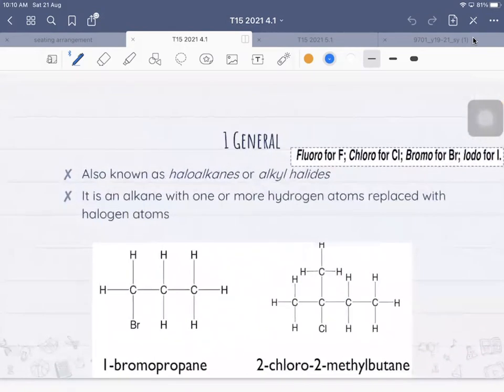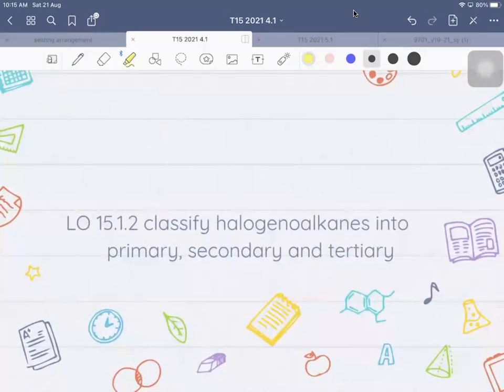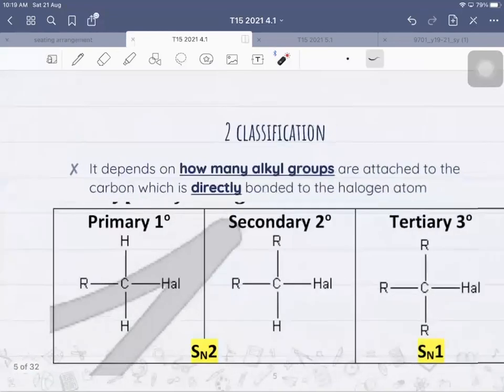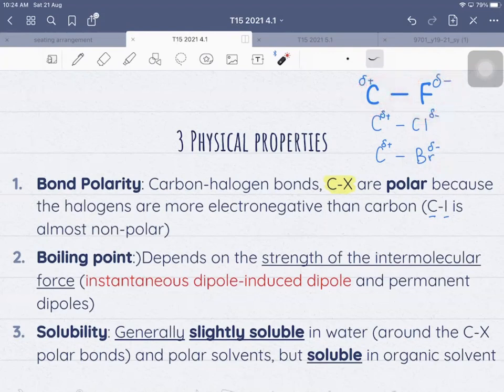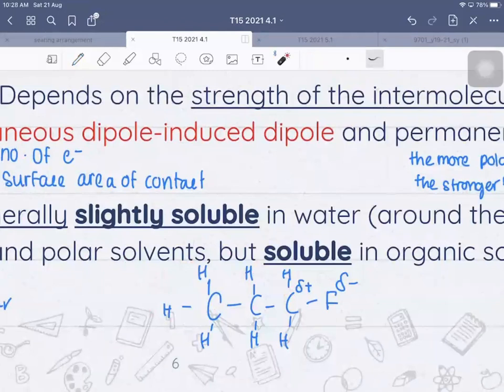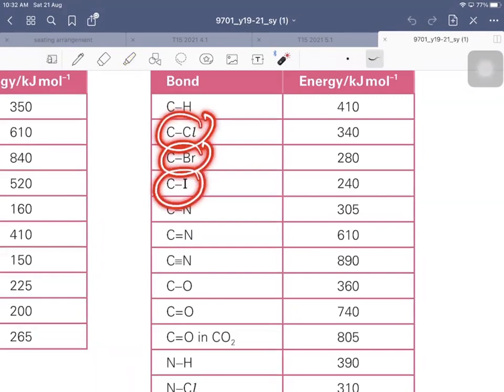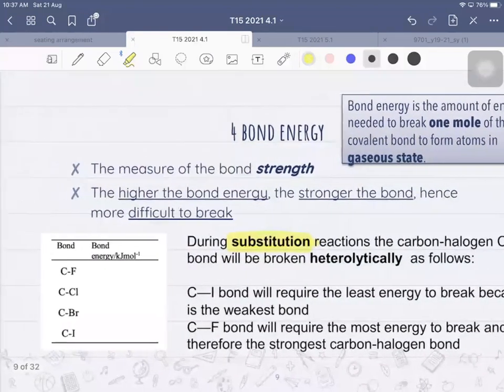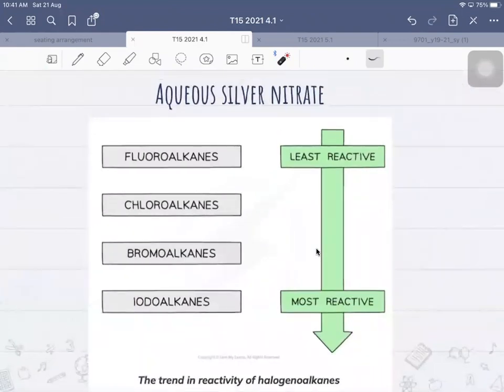L4.1 Saturday 21st August 2021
Topic 15 Halogenoalkanes
Physical Properties
Classification
Reactivity